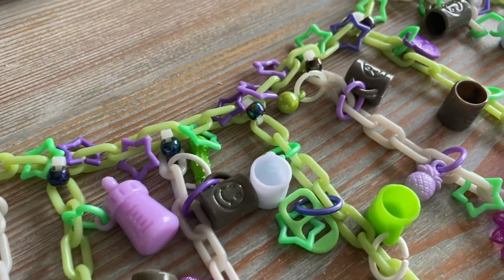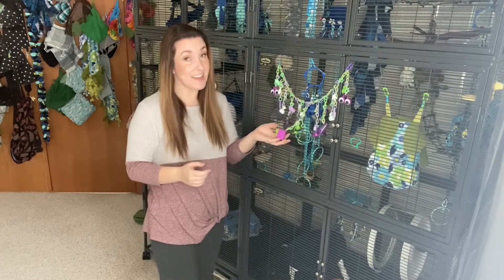Simple Foraging Chain DIY | Sugar Glider or Bird Toy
items typically take two weeks to arrive at your doorstep.  (U.S. only)

Jessica's Attic: She sells safe toy parts and talks about how to make toys safely

There is a "Rainbow chain and charms kit" similar to this one include parts and instruction leaflet from the Suggie Flower Fairy (ships internationally)

I am not a vet, I am not an expert.  All of the statements in this video are my opinion only.  Please consult your vet before making any decisions on your sugar glider's care.